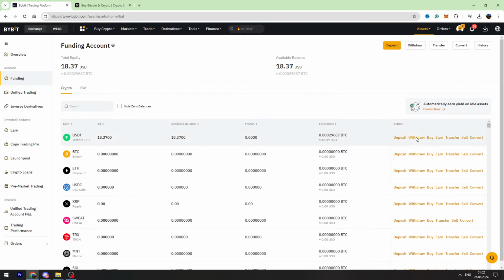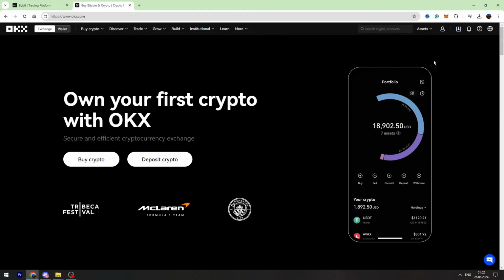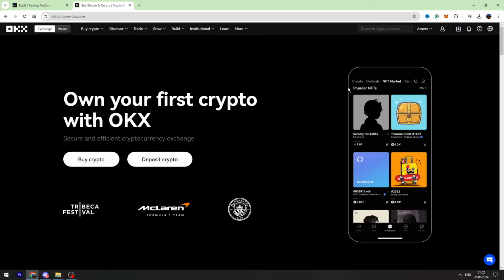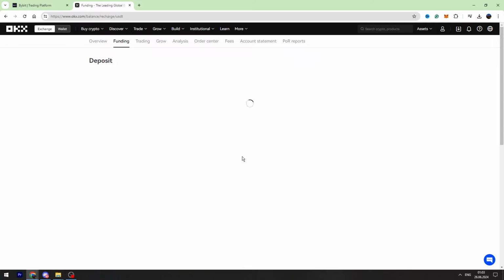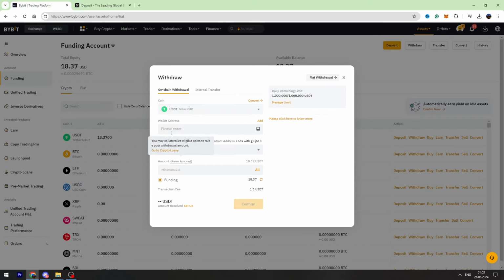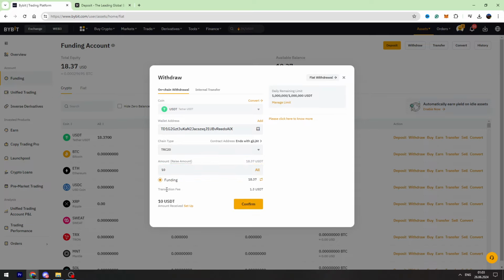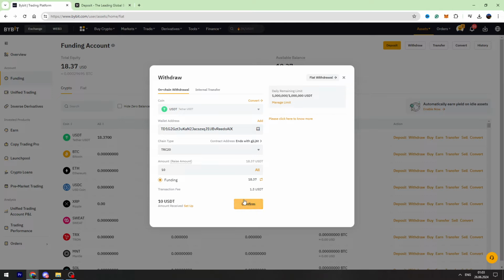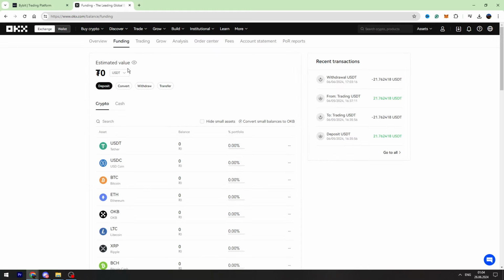How to Transfer USDT from Bybit to OKX | Step-by-Step Guide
How to Send USDT from Bybit to OKX 2024

Learn how to transfer USDT from Bybit to OKX with this simple, step-by-step guide. Whether you're new to crypto or just need a refresher, this tutorial will walk you through the entire process, ensuring your funds are transferred safely and quickly.

In this video Tutorial, I will teach you:

1. How to send USDT From Bybit to OKX
2. How to Withdraw USDT From Bybit to OKX
3. How to Transfer Crypto From Bybit to OKX